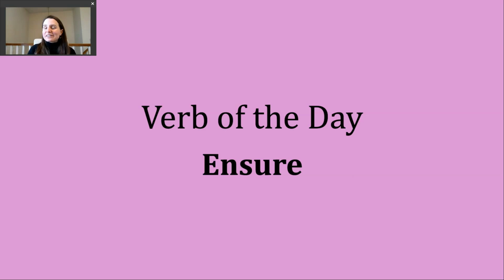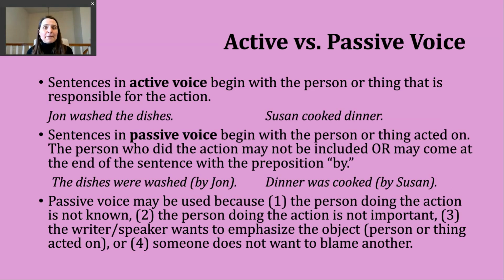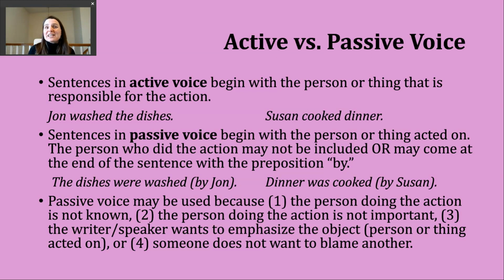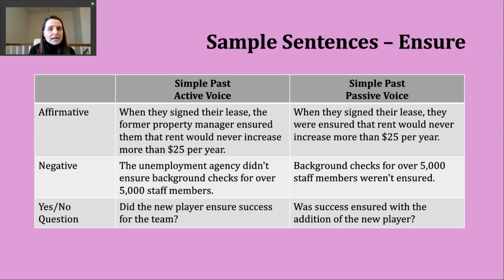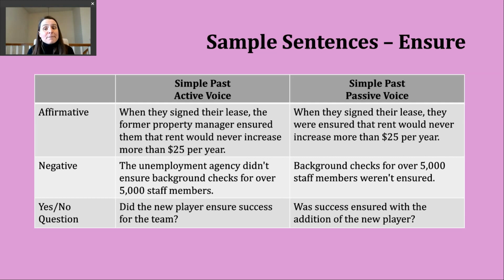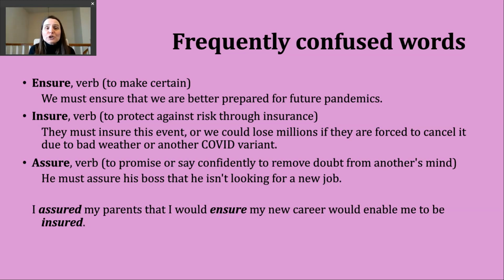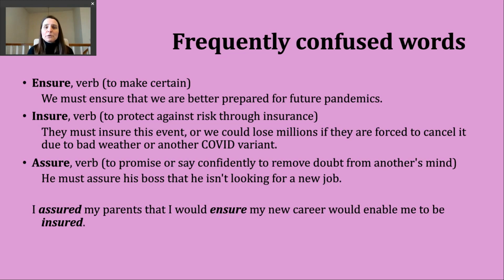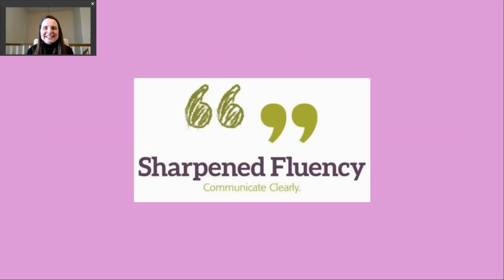Verb of the Day - Ensure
This video discusses (1) some of the meanings for the word ENSURE; (2) how to form affirmative statements, negative statements, and yes/no questions in the active and passive simple past; and (3) a discussion of frequently confused verbs, ensure, insure, and assure.